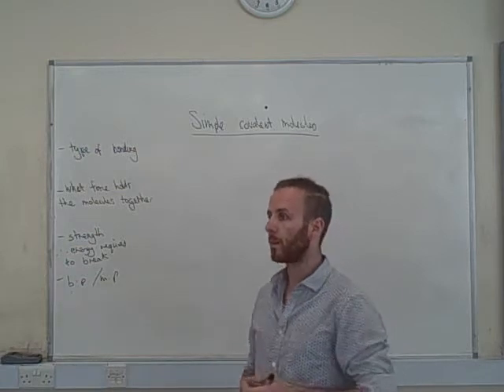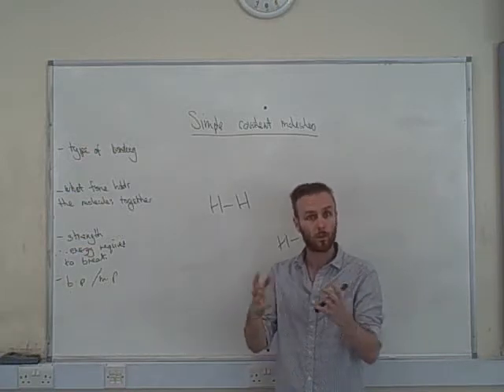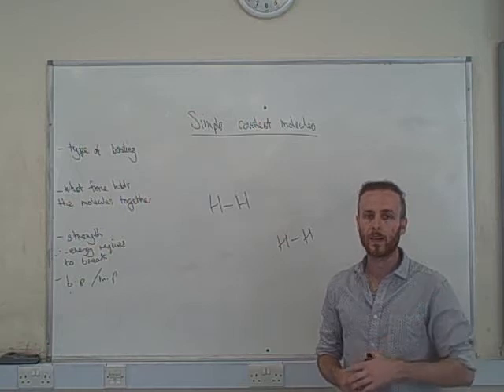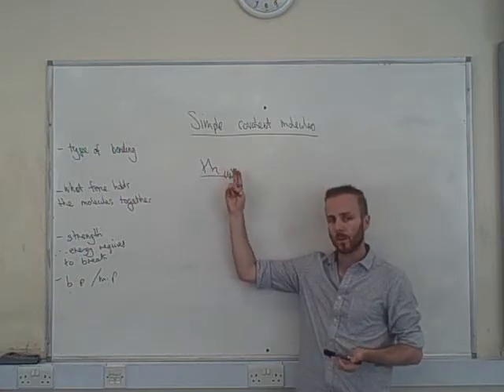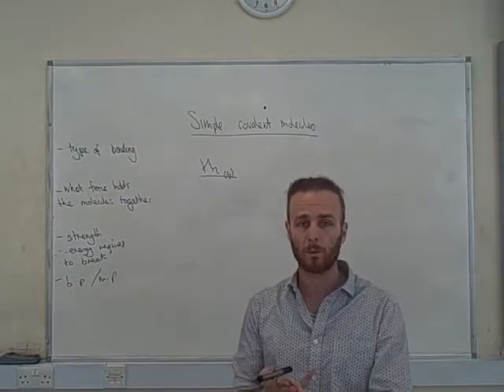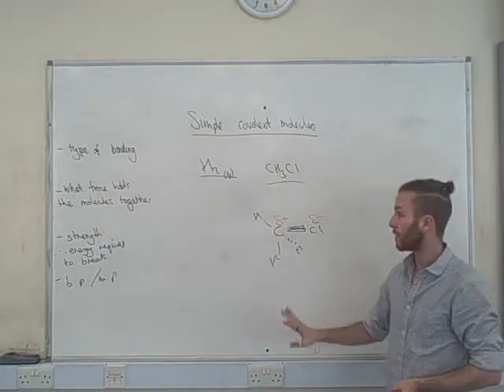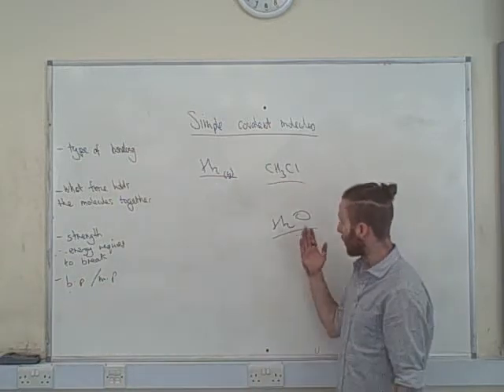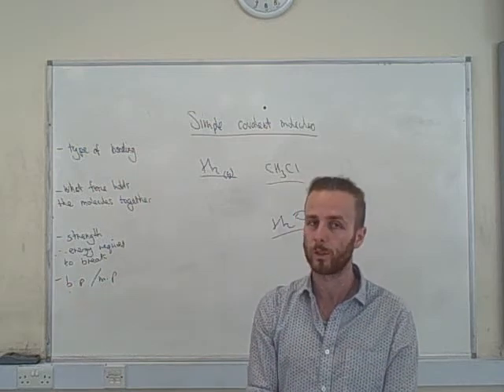Brady explains simple covalent bonding boiling and melting points